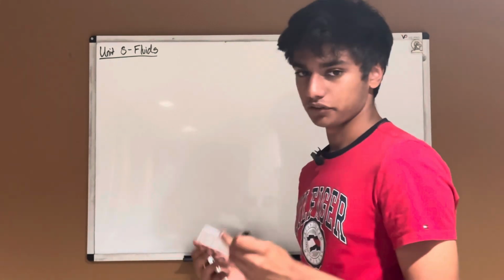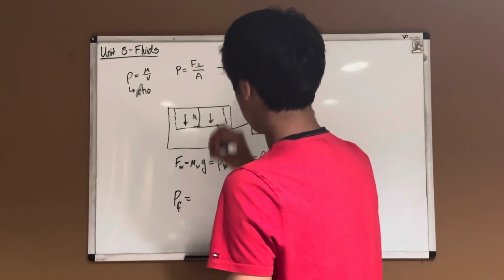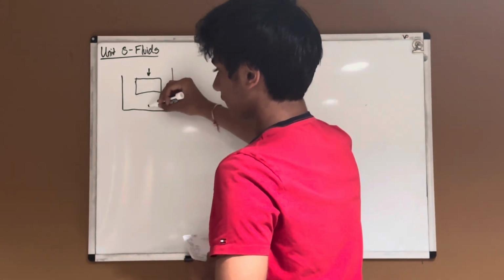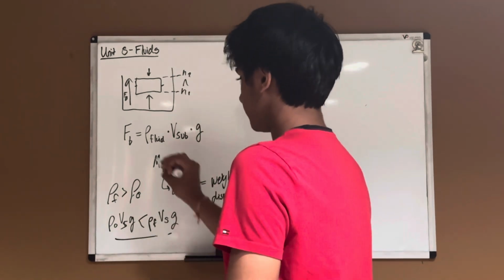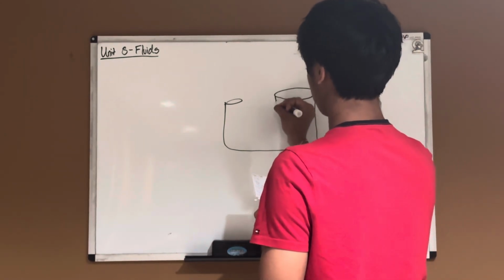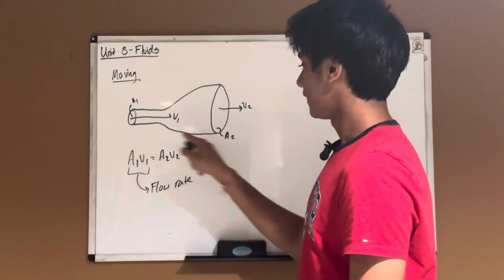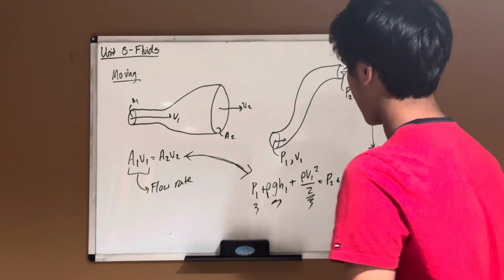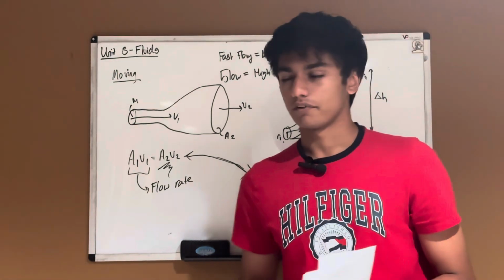Fluids Unit 8 Full Review - AP Physics 1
In this video, I go over fluids (unit 8), which you will need to know for the AP Physics 1 exam.